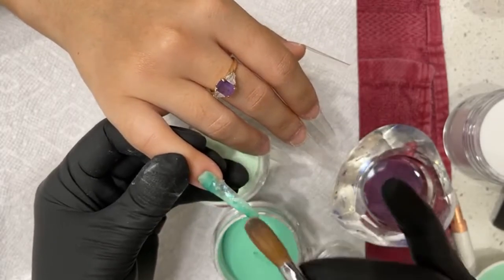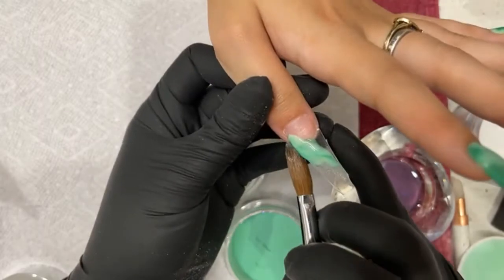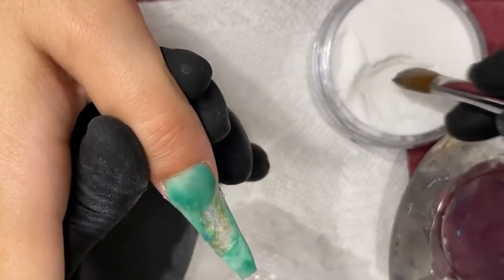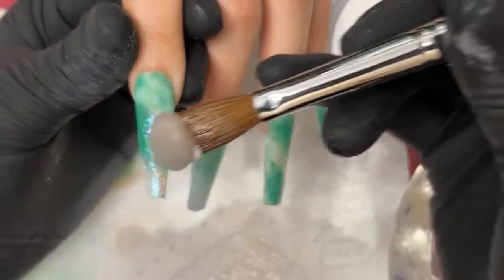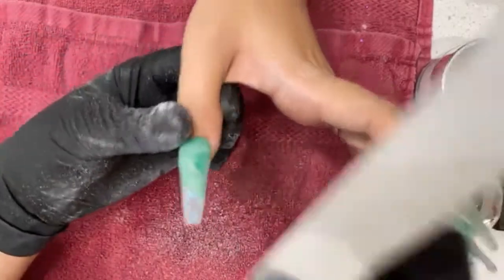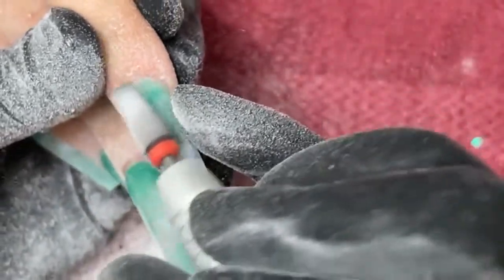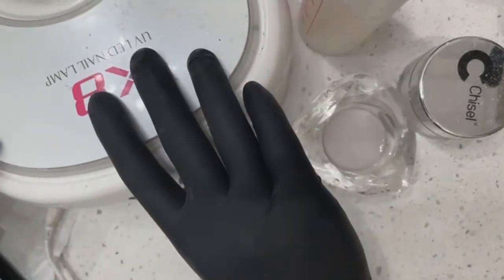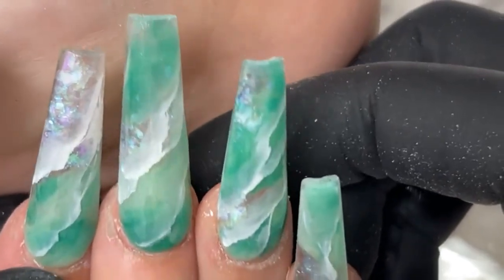Full set Marble cofffin - jade usin Wavegel 120 138 || Nail Dad - Thuc Nguyen